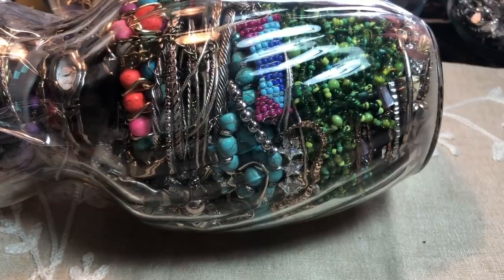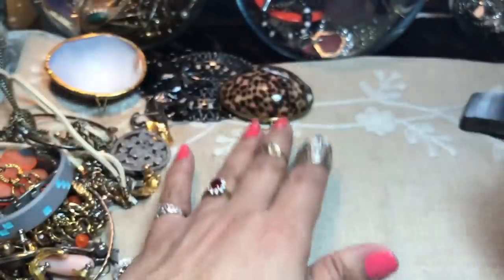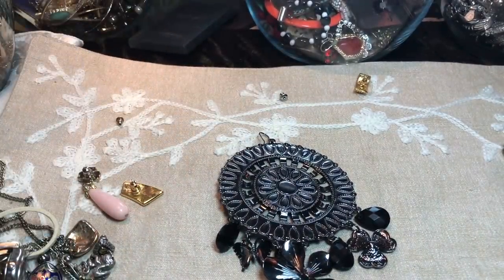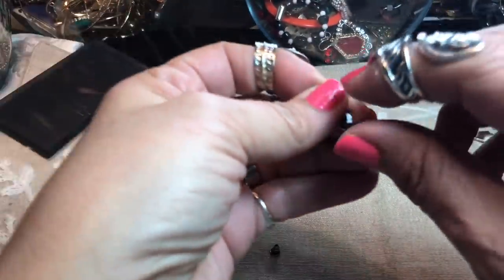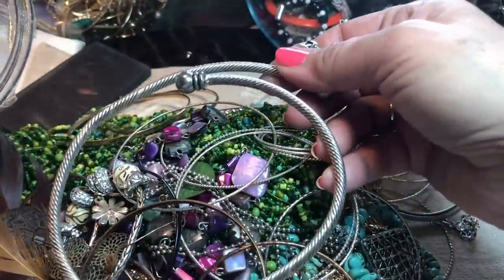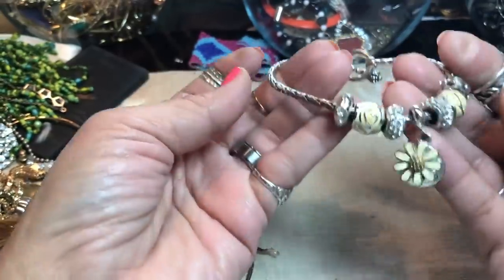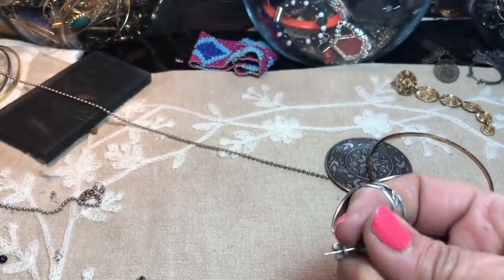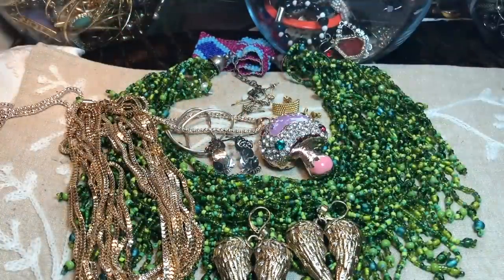Jewelry Jar Unboxing What A Fabulous $20.00 Treasure Designer Gems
Let's look at the fabulous designer finds in this wonderful $20.00 Jewelry Jar